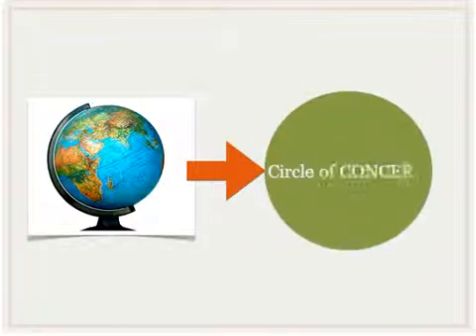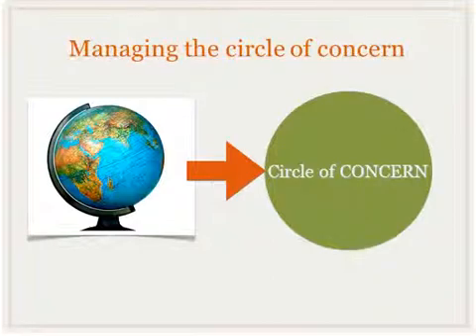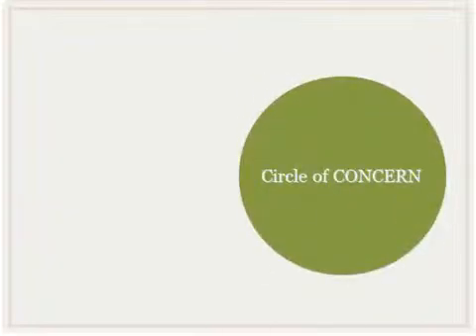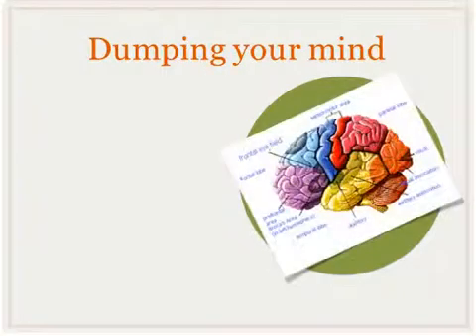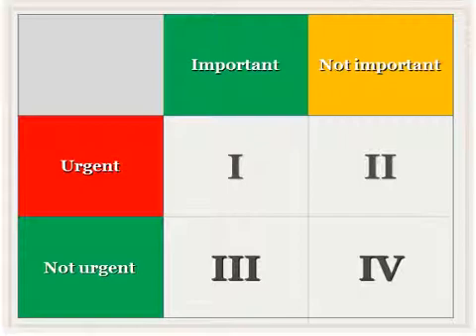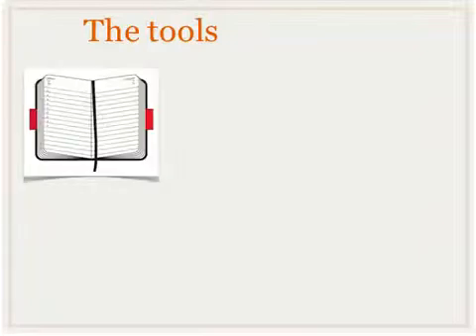Dumping your mind: 4 quadrants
Making a list of items that are in your head and assigning them to one of four quadrants.